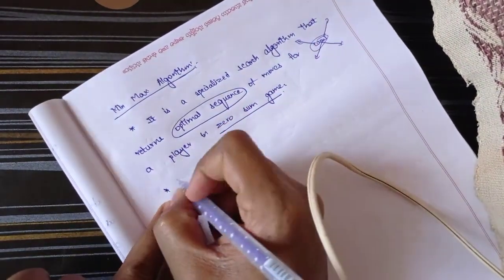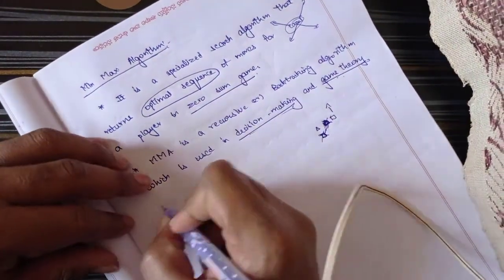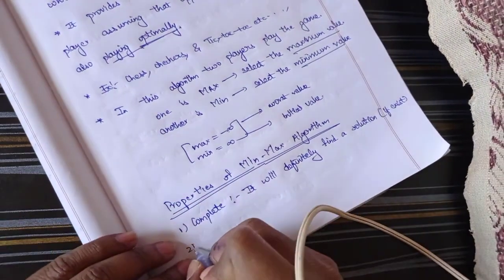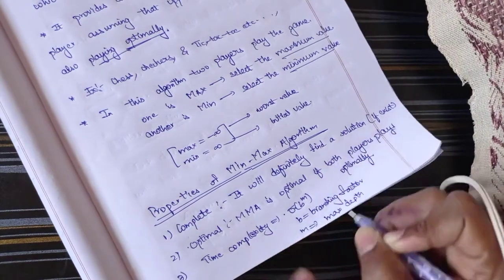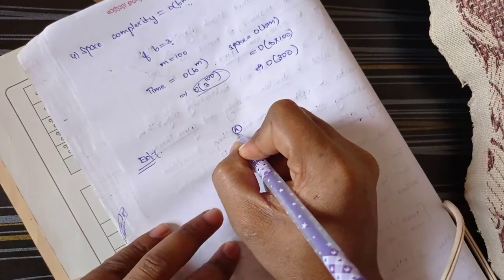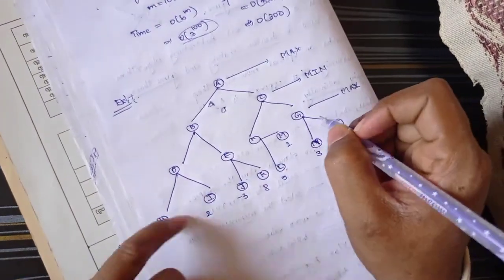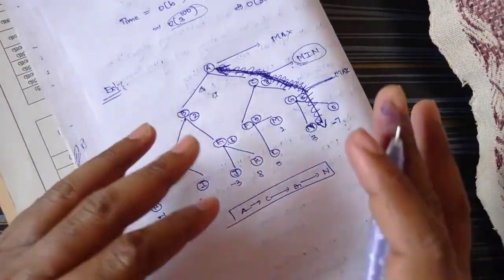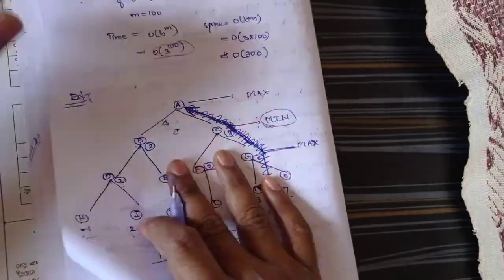1.7 Min Max algorithm Examples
1.7 Min Max algorithm Examples